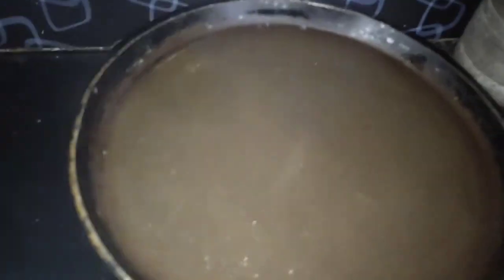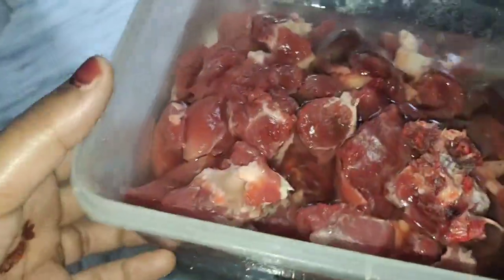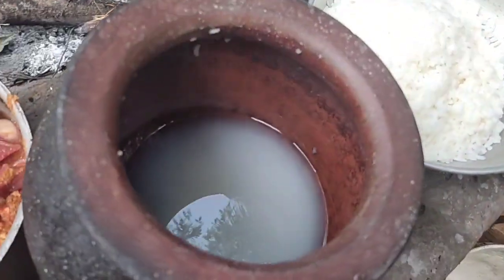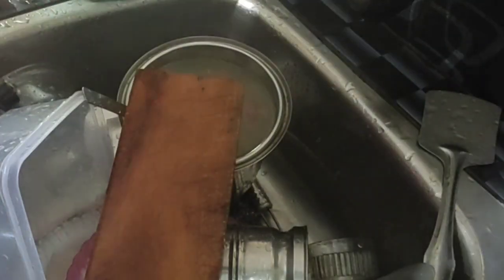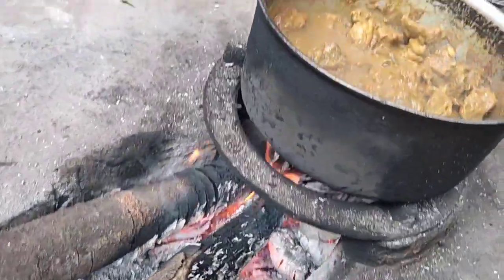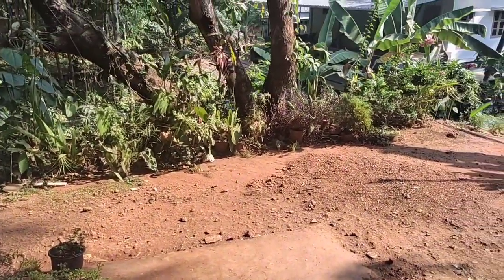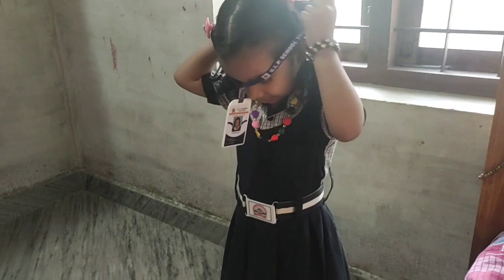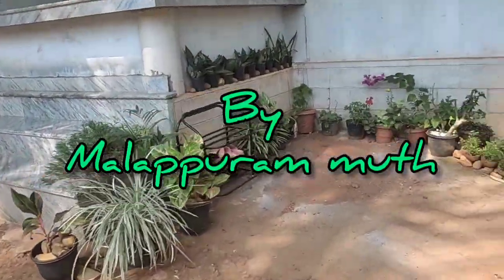തിരക്ക് പിടിച്ച ഇന്നത്തെ രാവിലെ/adayinmylife